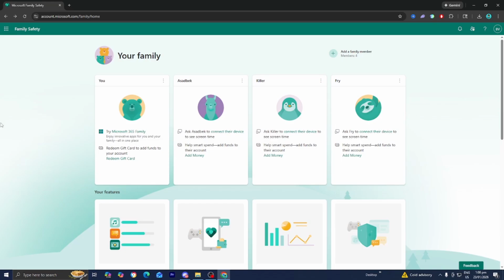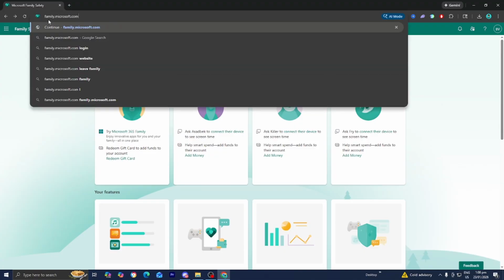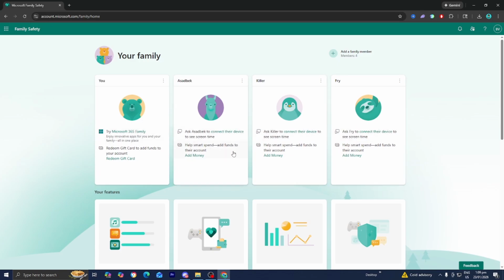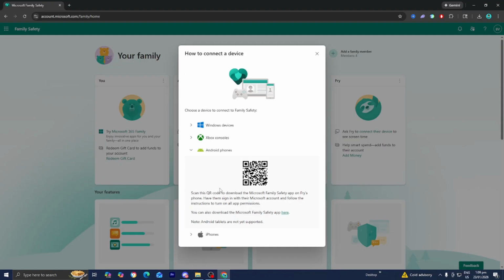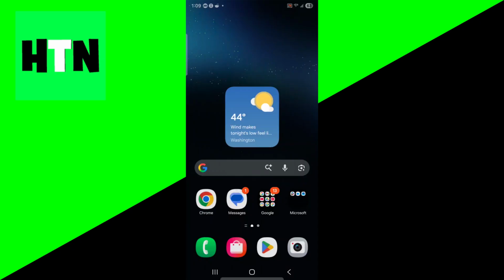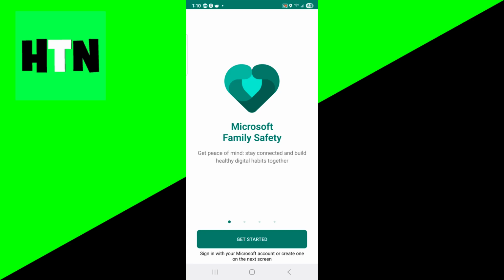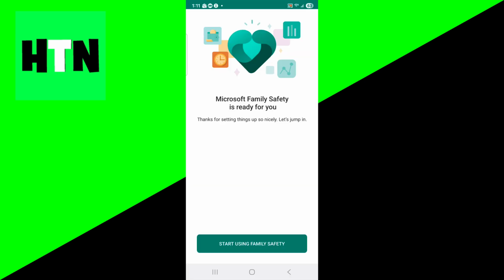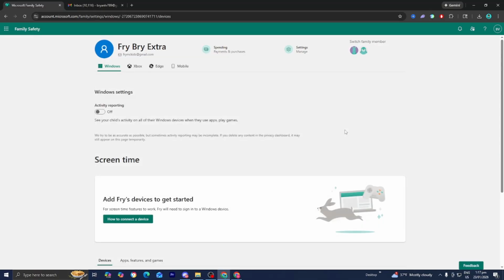How To Connnect Device To Microsoft Family! - Tutorial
Need to connect a device to Microsoft Family Safety? In this quick tutorial, I’ll show you step-by-step how to link a device to your Microsoft family features, ensuring you can monitor screen time and activity.

This is a crucial part of setting up parental controls and digital safety for your family members on Microsoft Windows devices.